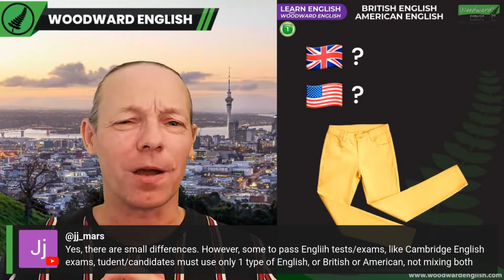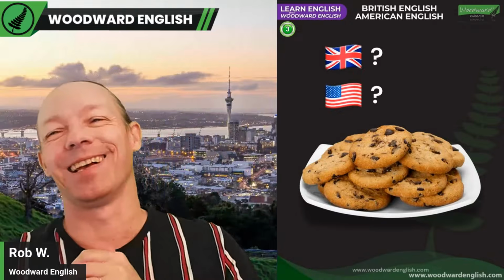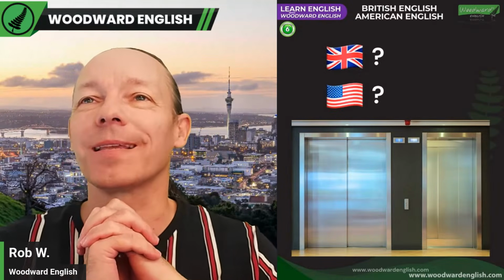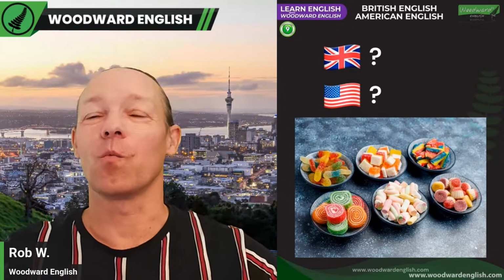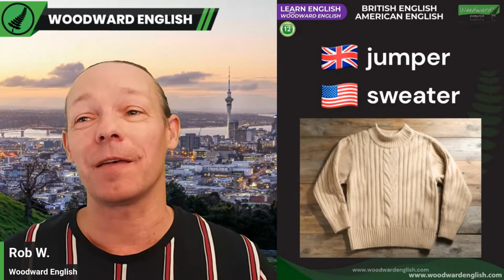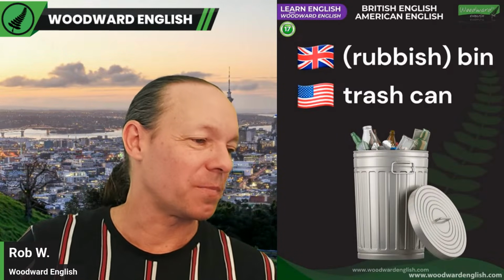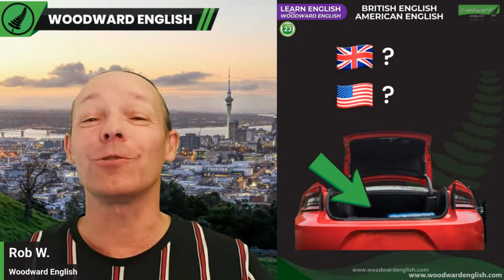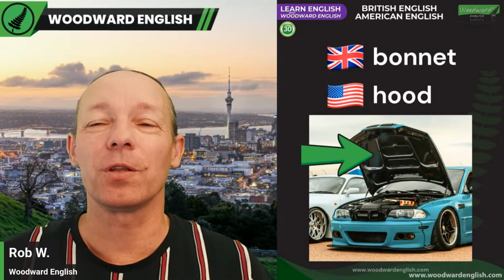British English vs. American English Vocabulary 🇬🇧🇺🇸 Woodward English Podcast Episode 8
Learn English Vocabulary with a LIVE teacher in the Woodward English Podcast - Episode 8
Today’s Topic ➡️ British English vs. American English Vocabulary

A picture will appear on screen. Viewers have to say the name of what is in the picture in 🇬🇧 British English and/or 🇺🇸 American English.
After a short moment, the teacher will give the two names in 🇬🇧 British English AND 🇺🇸 American English, often with more of an explanation about those words. Sometimes one word can have different meanings depending on the country.

There are 30 images ... will you be able to get 30 out of 30 correct?

🎓 What exactly happens during the live Woodward English Podcast?

During the next hour YOU are going to improve your English in a fun way and since this podcast is streamed LIVE from New Zealand, anything can happen! Your teacher (Rob W.) loves interacting with the best comments in the live chat.

The Woodward English podcast is aimed at adults … both adults learning English OR those who are teaching English and I recommend having at least an intermediate level of English.

TEACHERS: If you would like to show or recommend the Woodward English Podcast to your students, I recommend watching it first to see if it is appropriate for them. I have a sense of humour that may not always be appropriate for the classroom.

Your English teacher today is Rob Woodward from New Zealand who been teaching English since 1997.
Come and join us and participate in the live chat!

Rob Woodward
Howick
Auckland 2145
New Zealand

- Rob Woodward